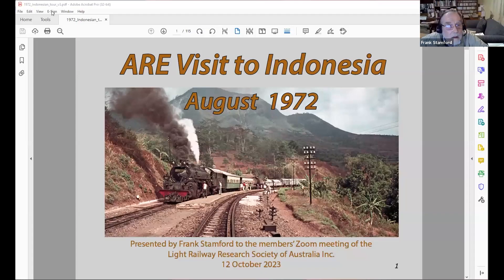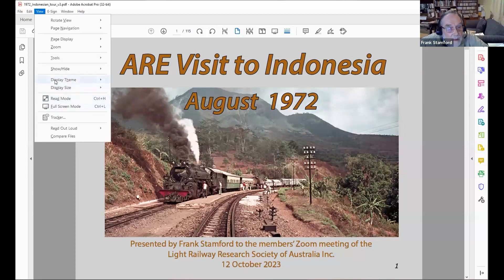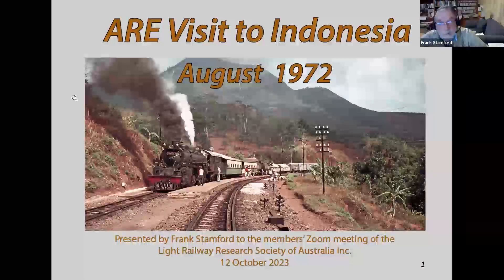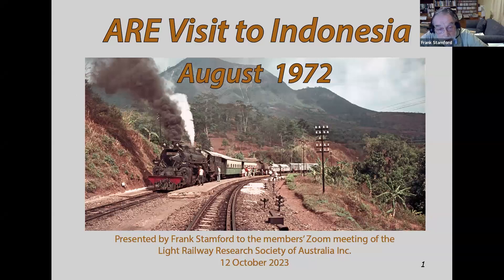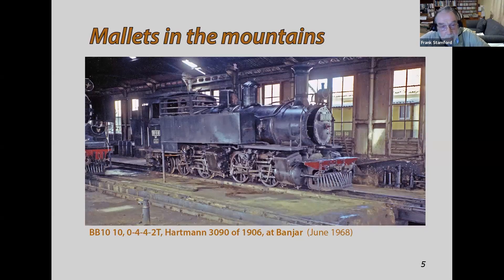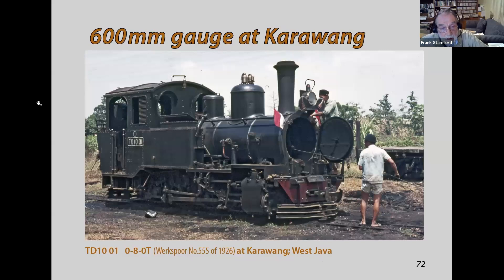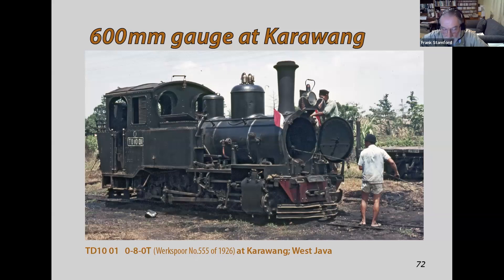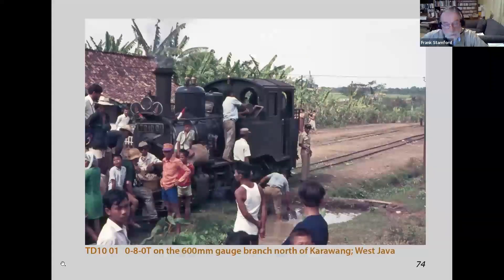Indonesia 1972 - Frank Stamford